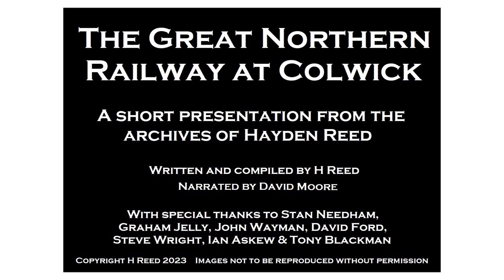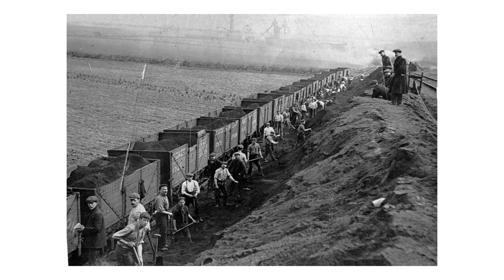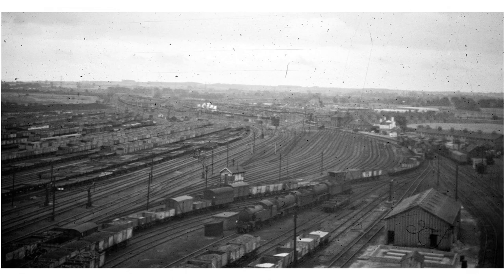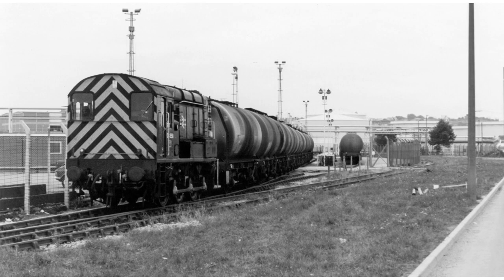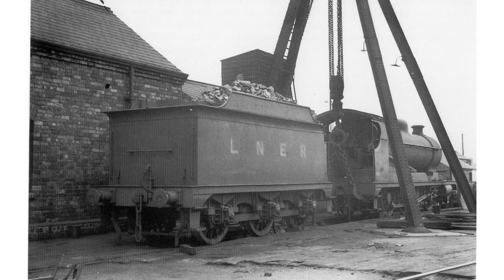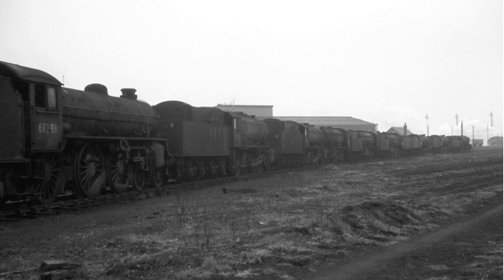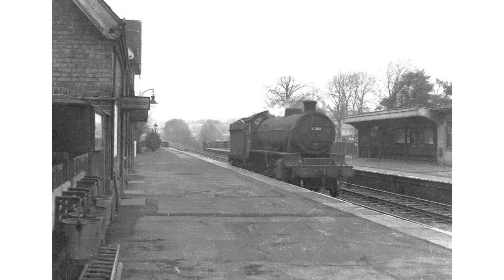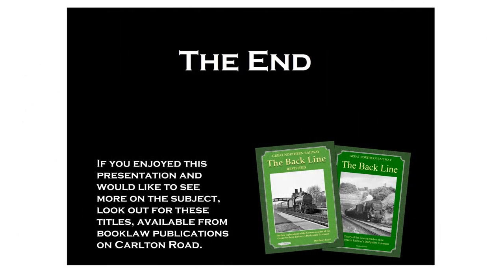Colwick Loco Remembered (updated version)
The Great Northern Railway at Colwick.
A presentation from the archives of Hayden Reed, historian and author.

* A potted history of the line from Nottingham London Road Low Level to Derby Friargate via the 'Back Line' through Gedling Tunnel.

* The rise and fall of Colwick Yard, and the freight traffic carried.

* Colwick Shed, known locally as 'The Loco'.

* Passenger traffic over the Back Line - Netherfield to Basford and Bulwell.

This was first shown at The Loco Remembered at Netherfield on 4th March 2023.